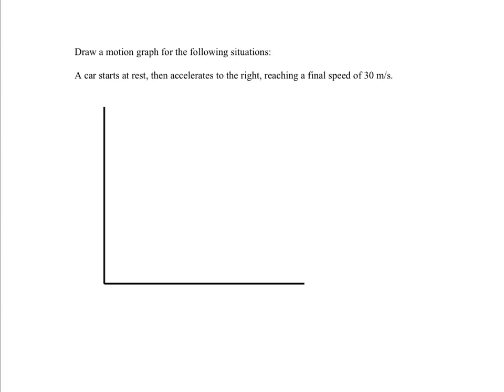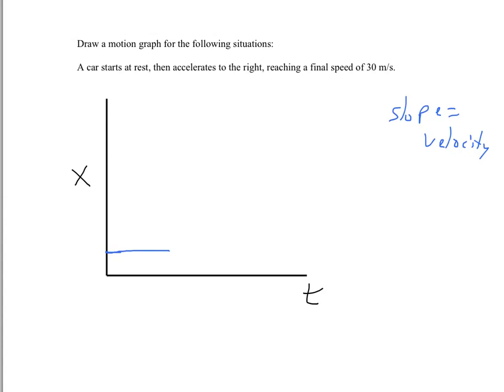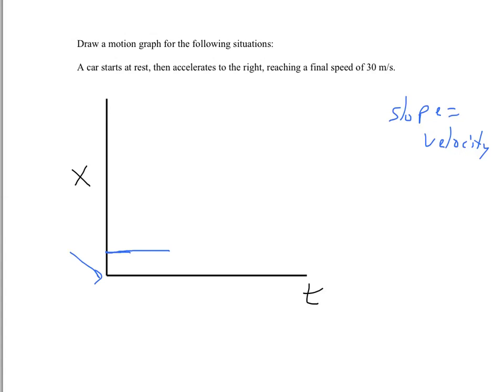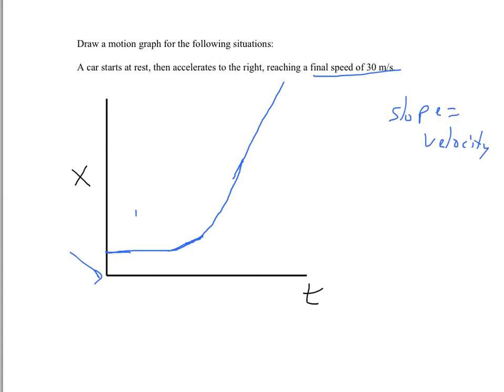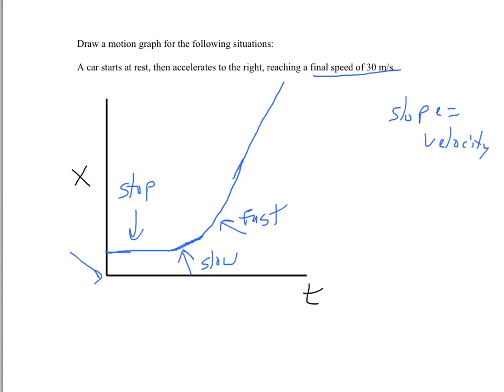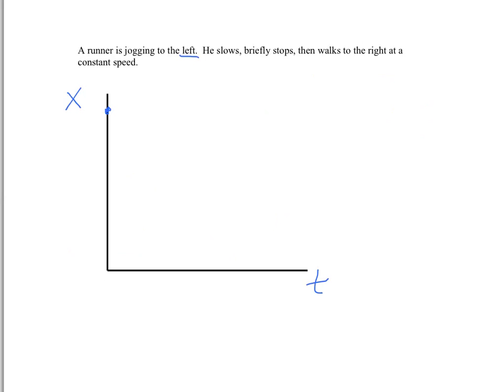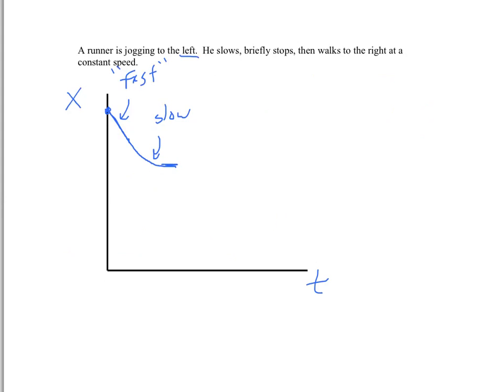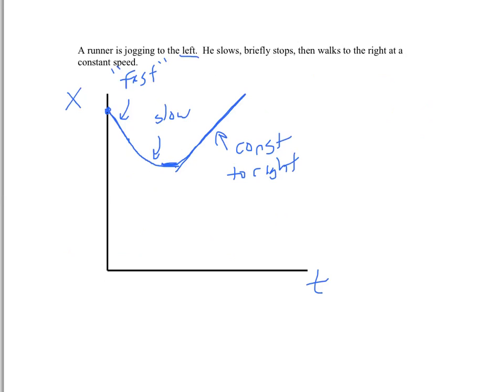Drawing Position vs Time Graphs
Worksheet M-5 Set C:  Given an object's motion, draw a position vs time graph